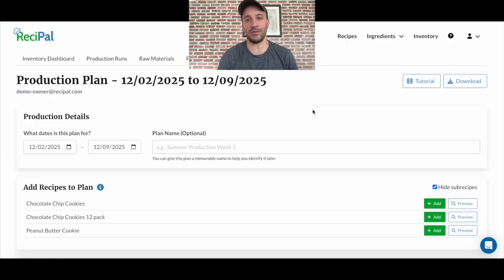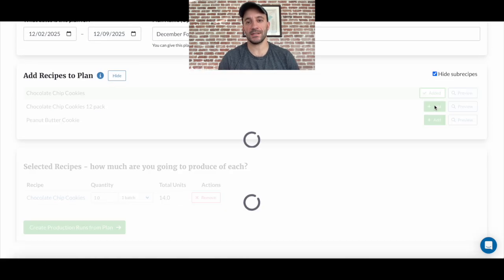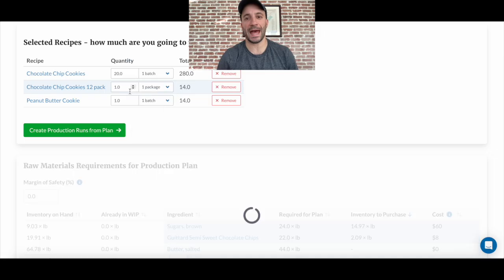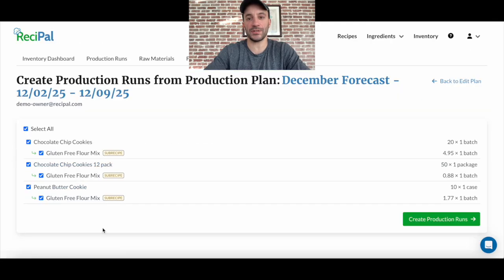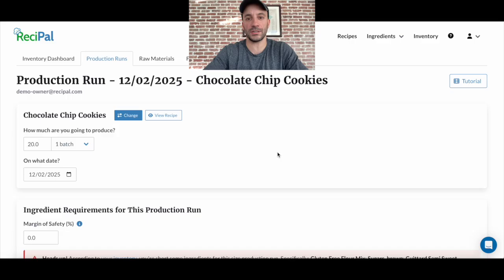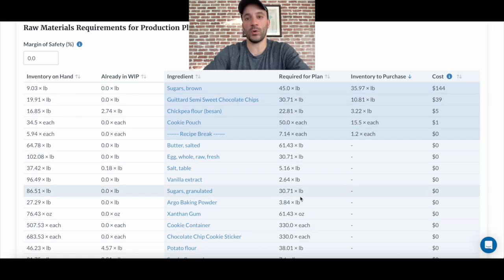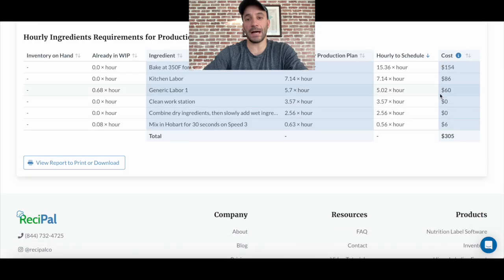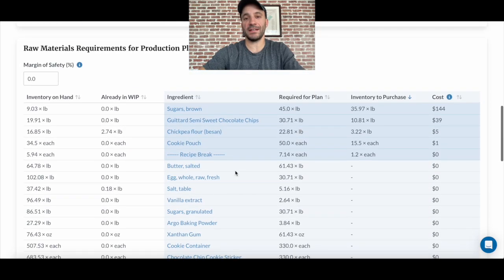ReciPal Production Plans Tutorial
Learn how to use production plans to better understand purchasing requirements to meet your production goals.